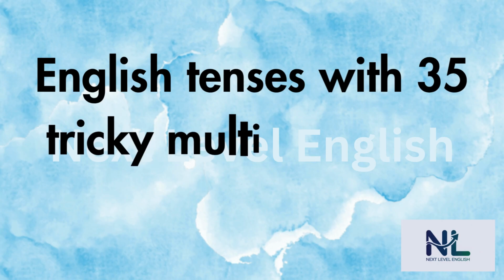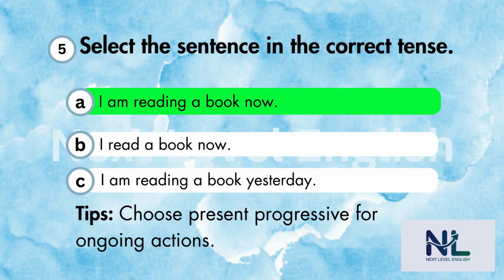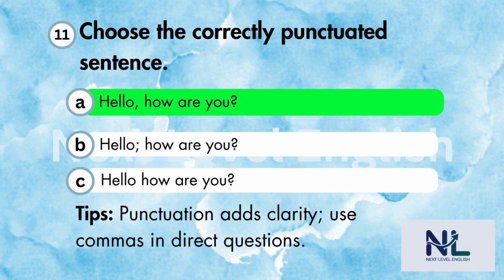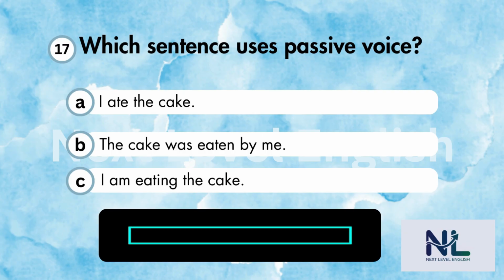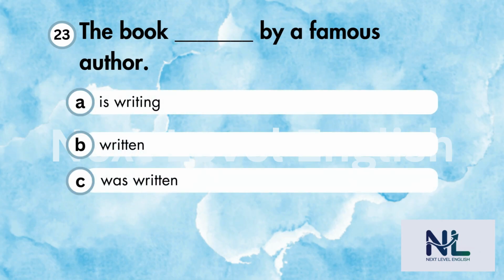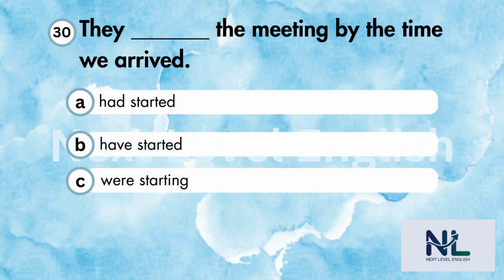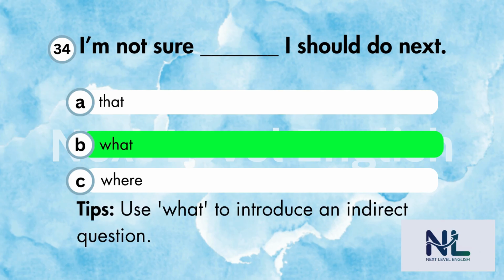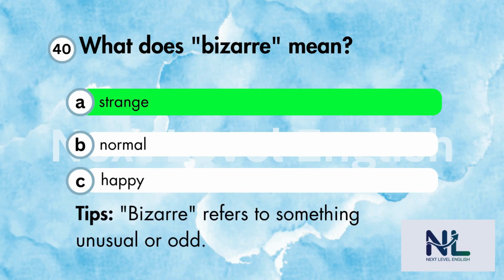Master English Tenses: Tricky Multiple-Choice Questions | Learn English | Next Level English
Welcome to "Master English Tenses: Tricky Multiple-Choice Questions"! This video is designed to help you master one of the most challenging aspects of English grammar—tenses—through a series of tricky multiple-choice questions.

Understanding and using tenses correctly is crucial for effective communication in both speaking and writing. In this quiz, you'll tackle questions on various tenses, including present, past, and future tenses, as well as their perfect, continuous, and perfect continuous forms. These questions will test your knowledge and push you to think critically about when and how to use each tense correctly.

Whether you're an intermediate learner or preparing for an exam, this quiz will help you refine your understanding of English tenses and boost your grammar skills. Ready to take on the challenge and master English tenses? Let's begin!

✅ 𝐕𝐨𝐜𝐚𝐛𝐮𝐥𝐚𝐫𝐲 𝐁𝐨𝐨𝐬𝐭: Expand your word bank with themed vocabulary lessons.
✅ 𝐓𝐞𝐧𝐬𝐞𝐬 𝐄𝐱𝐩𝐥𝐚𝐢𝐧𝐞𝐝: Master the correct use of all English tenses.
✅ 𝐁𝐮𝐬𝐢𝐧𝐞𝐬𝐬 𝐄𝐧𝐠𝐥𝐢𝐬𝐡: Perfect your language skills for the workplace.
✅ 𝐏𝐫𝐞𝐩𝐨𝐬𝐢𝐭𝐢𝐨𝐧𝐬 & 𝐏𝐡𝐫𝐚𝐬𝐚𝐥 𝐕𝐞𝐫𝐛𝐬: Tackle tricky concepts with ease.
✅ 𝐄𝐧𝐠𝐥𝐢𝐬𝐡 𝐋𝐞𝐚𝐫𝐧𝐢𝐧𝐠 𝐏𝐨𝐝𝐜𝐚𝐬𝐭𝐬: Tune in for discussions and practice on various topics.